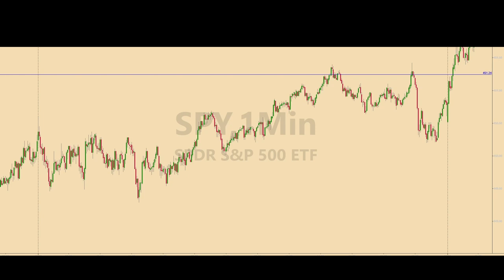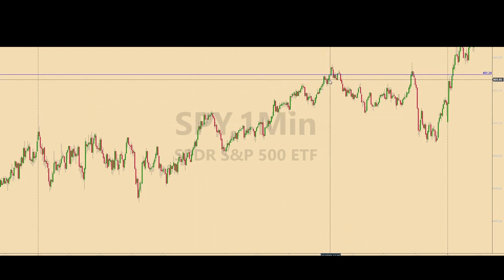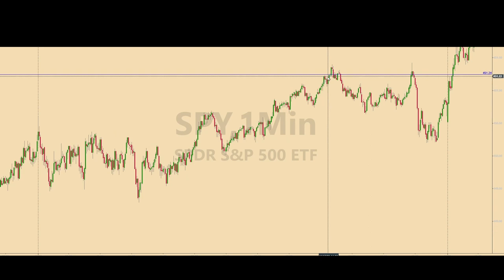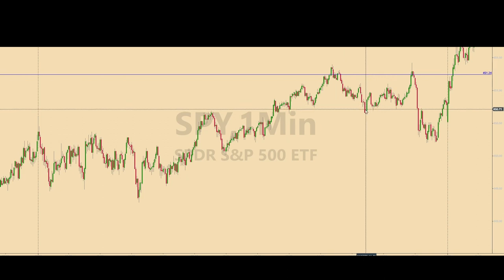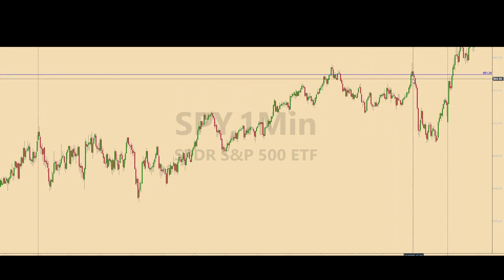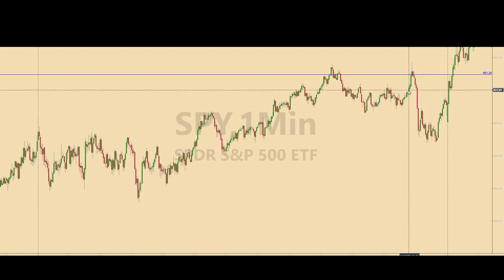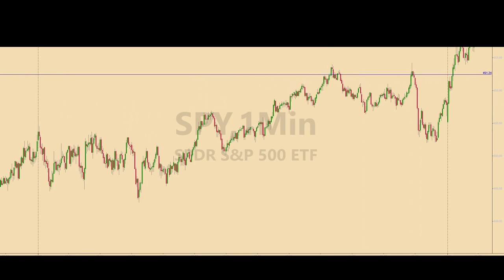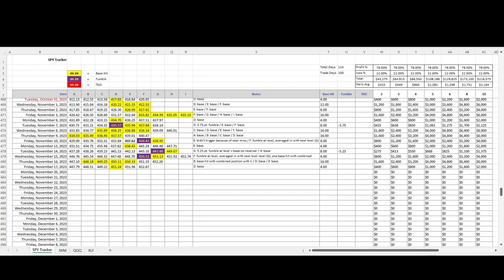How to Wait for the Right Time to Sell the E-minis [Patience = Profits]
Today's video looks at how a base hit was pulled out of the E-mini futures market by waiting for the right time to enter the trade.

It took awhile for the spiders (SPY) to get there, but when they did at around 10 minutes after 1:00 pm, a short trade in the E-minis was triggered when the spiders got to 451.19, which was the precise trigger point with the requisite 5-cent buffer applied.

This was a simple trade – hardly out of the money at all, about 1 ES point - for a couple minutes before resistance was established and price came back down providing a solid base hit in the E-minis. This was the one trade for the day and worth waiting for.